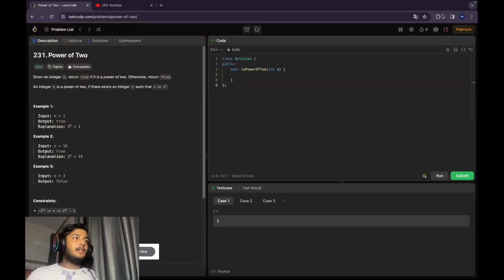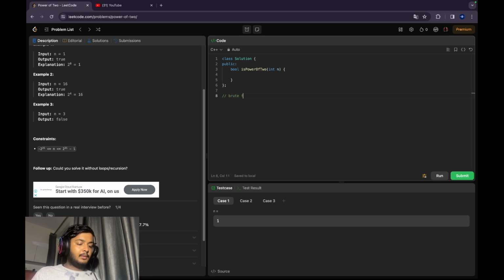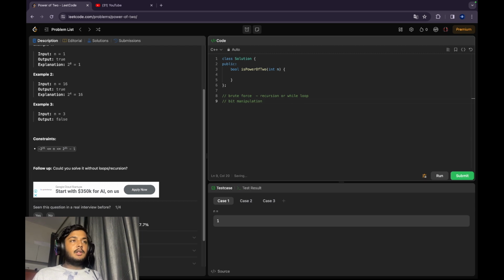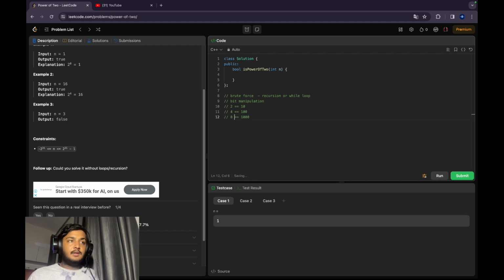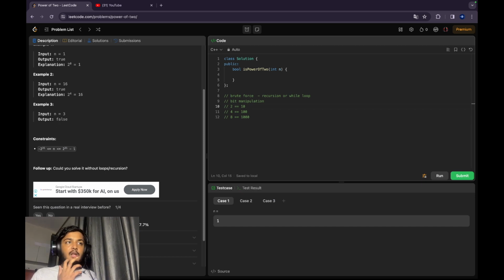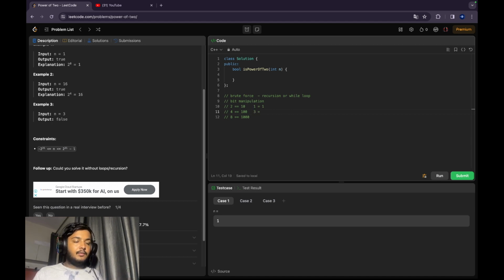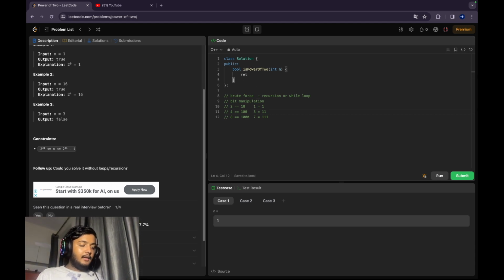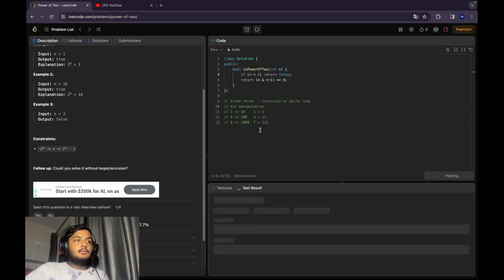Power Of Two | Leetcode Solutions | Day - 2 | 100 Days of Code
Hi Guys,
This is the Second Video of 100 Days of Code Challenge and in this challenge we are going to solve leetcode problems every day for 100 Days Straight.

About the question -
In this video we are going to solve a leetcode problem in which we have to check if a number is power of two or not we can do this question by two methods brute force and bit manipulation in this video we explained bit manipulation method.